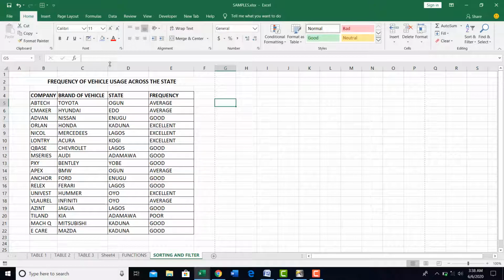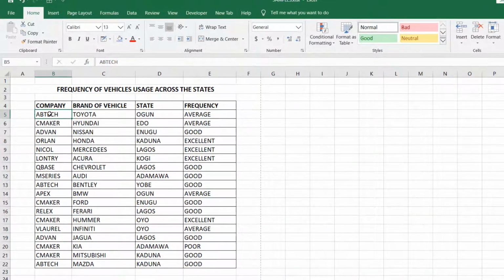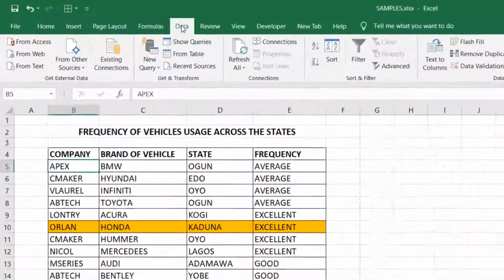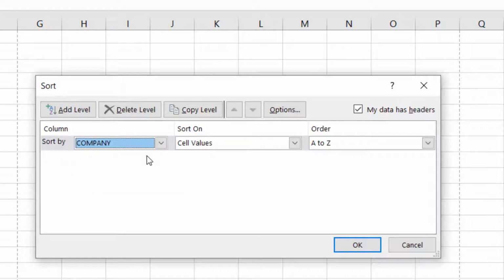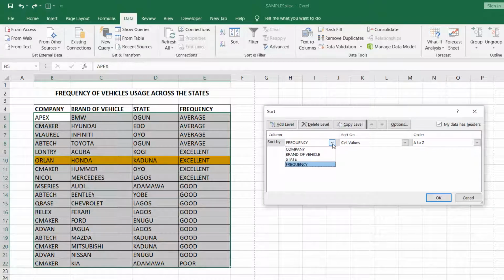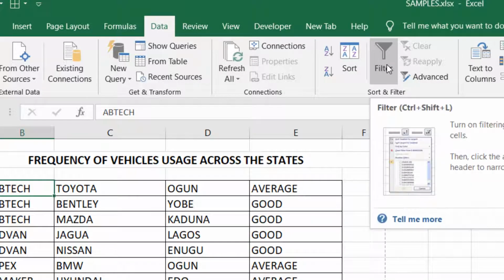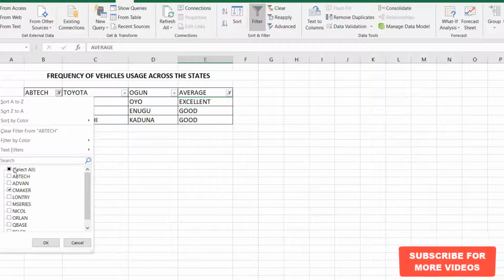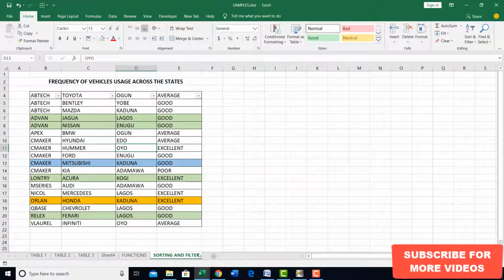SORT AND FILTER IN MS EXCEL